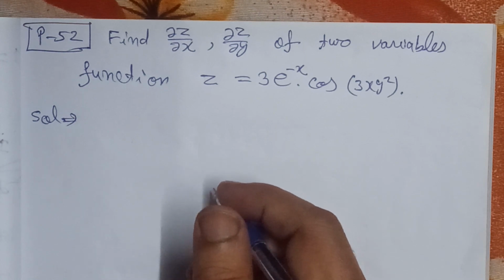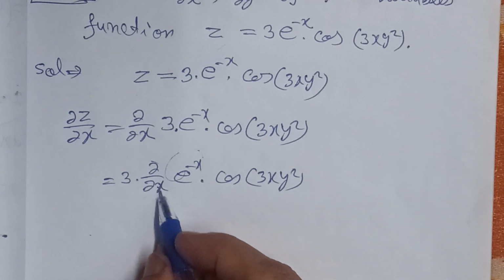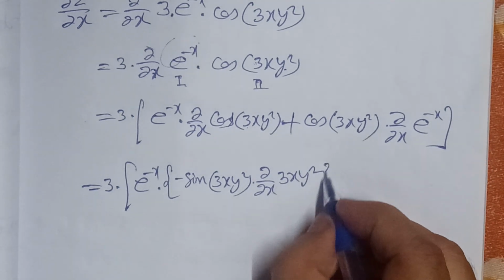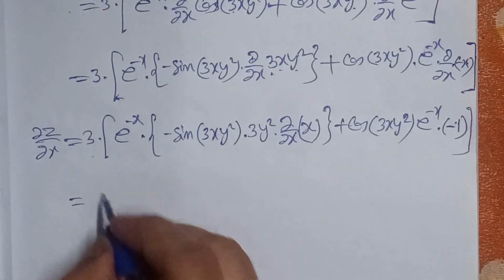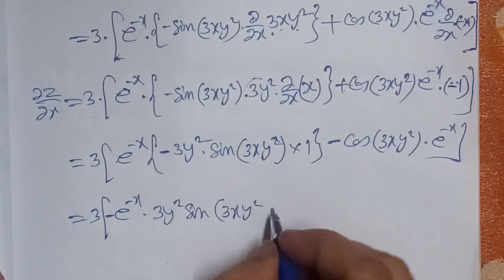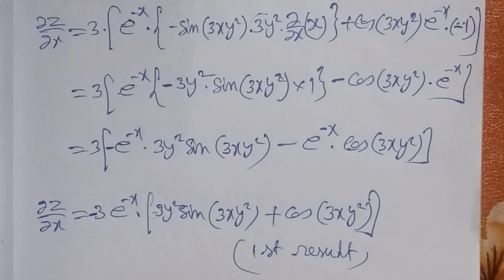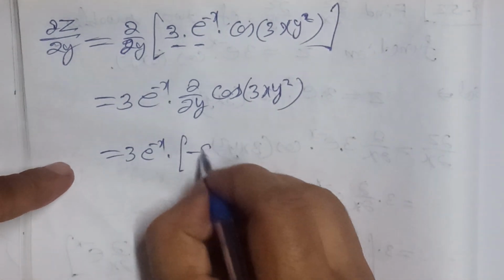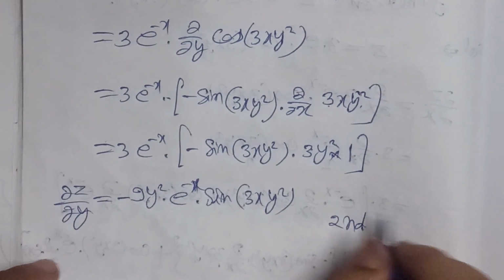Find ∂z/∂x,∂z/∂y of the two variables function z=3e^-x2cos(3xy^2).